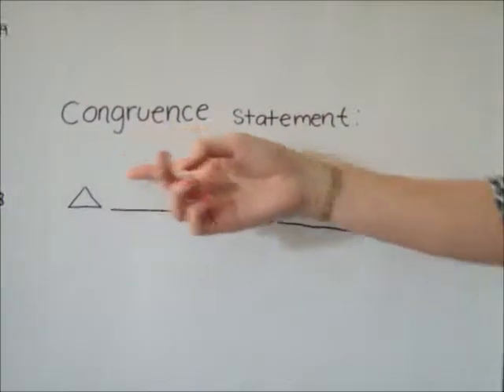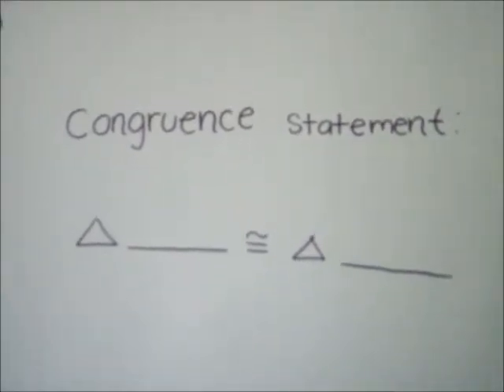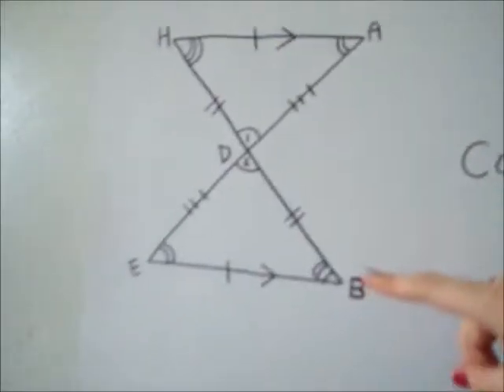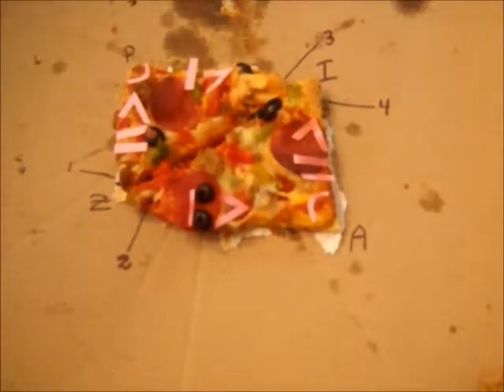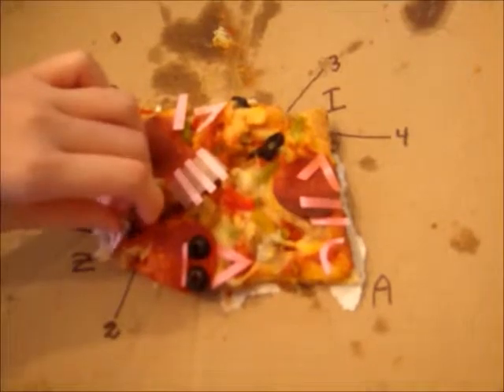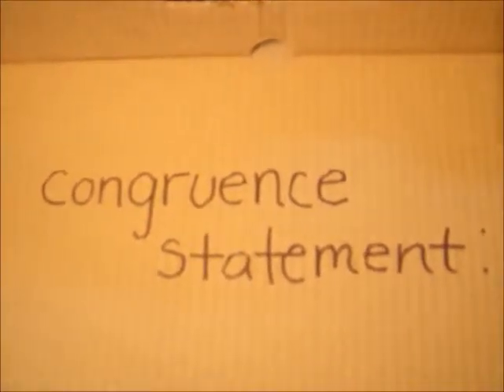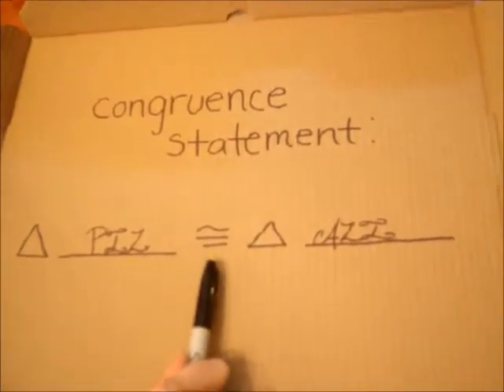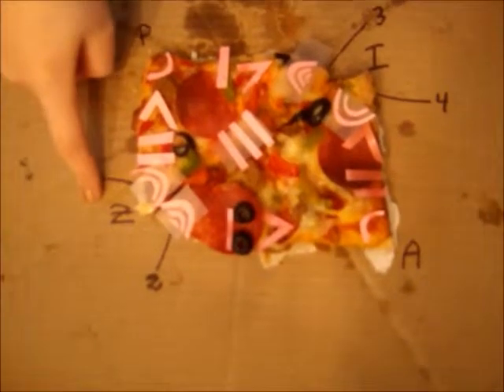Congruent Triangles and Congruence Statements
By the end of watching this video, you will be able to identify congruent triangles and what makes them congruent; and you will also be able to write a correct congruence statement.